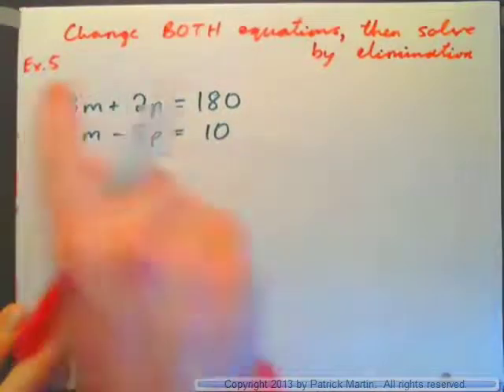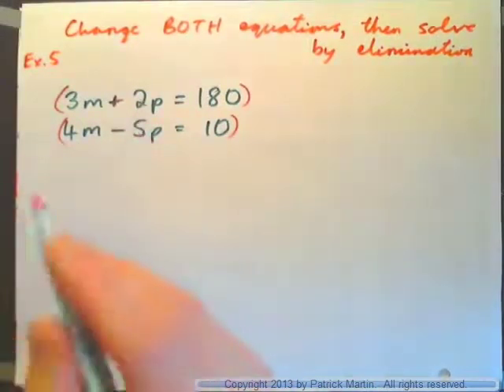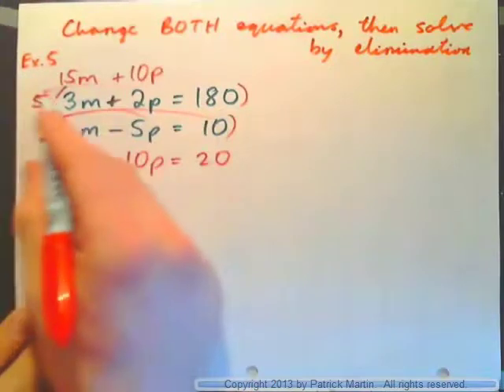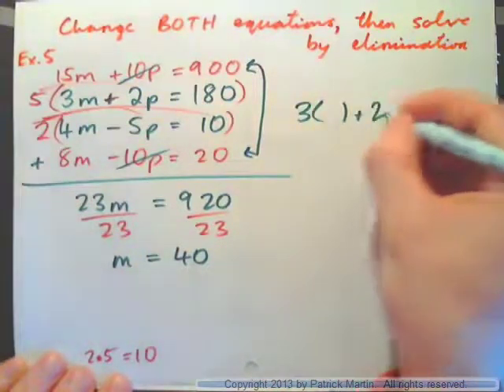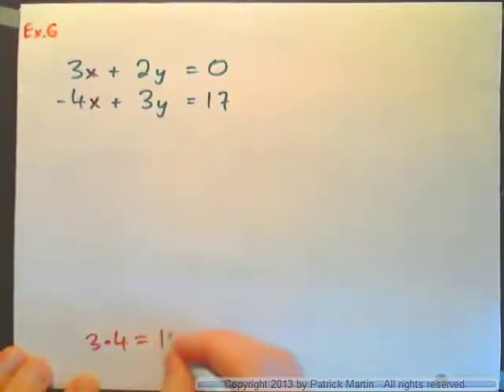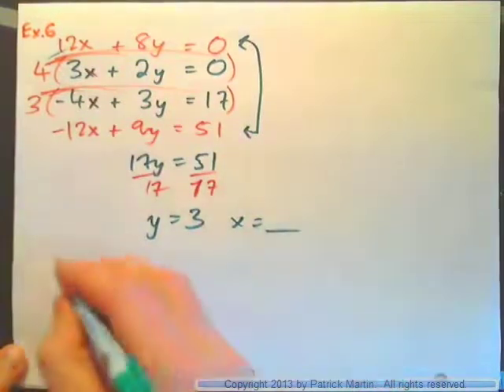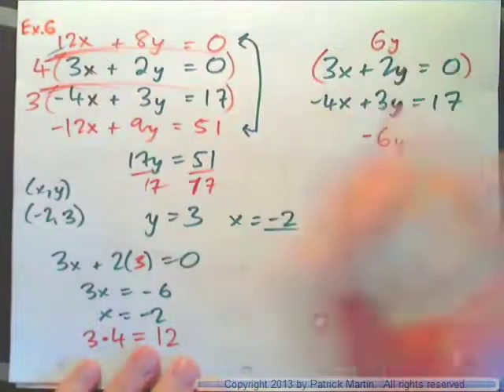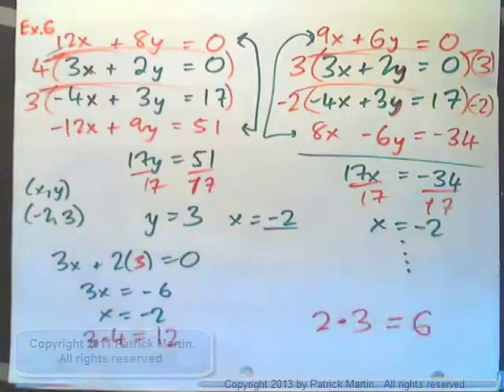Solve by Elimination Ex5 6